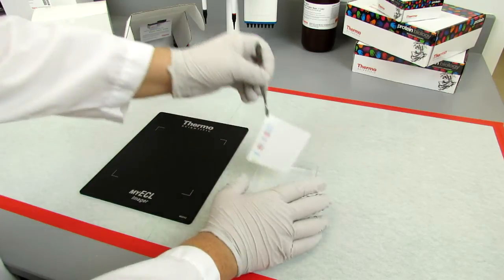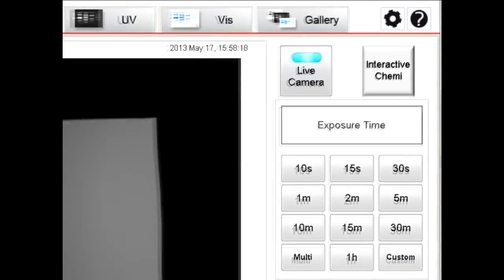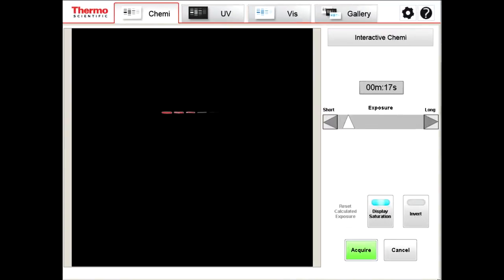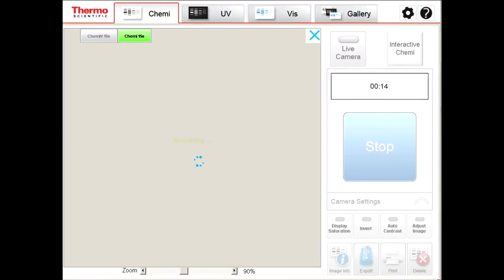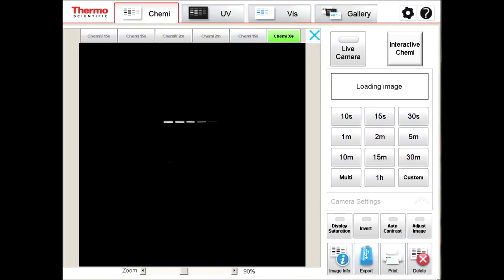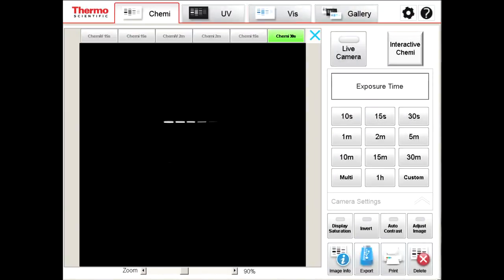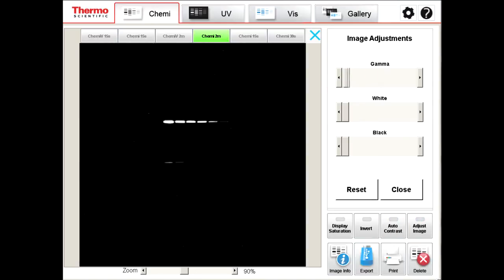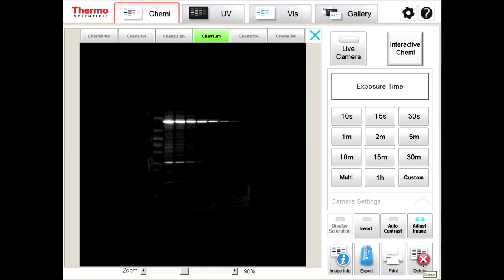Thermo Scientific MyECL Chemiluminescent Mode